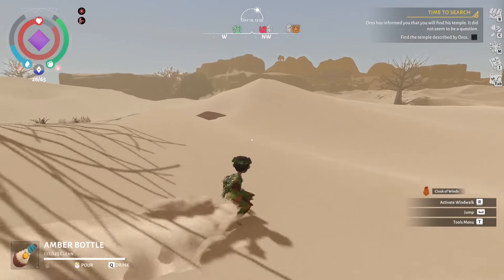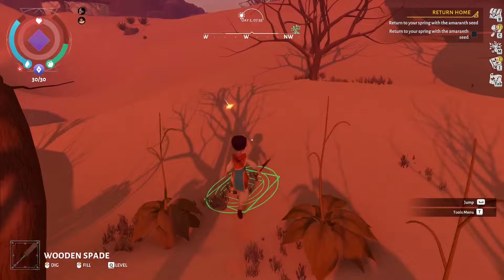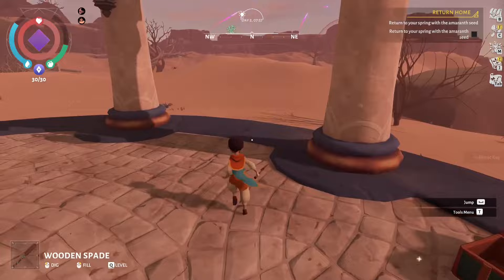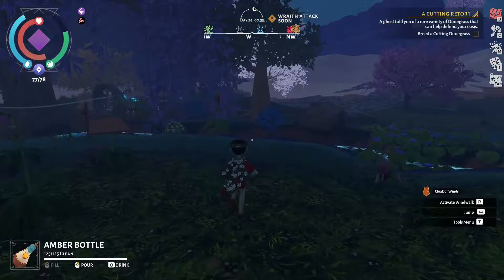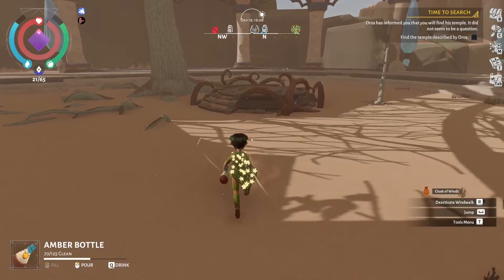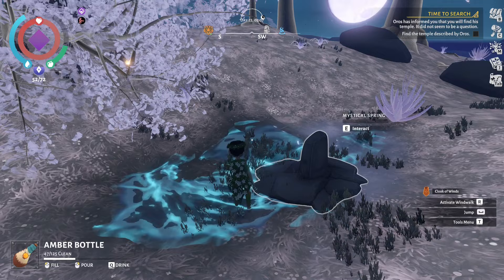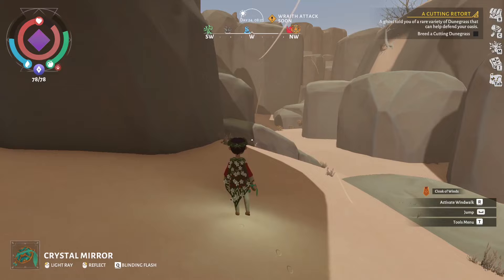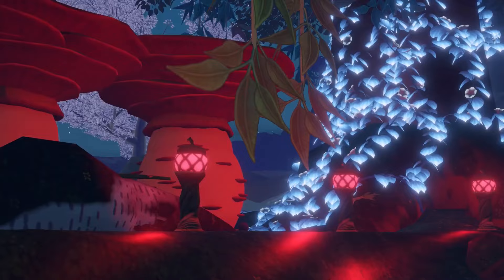Essential Tips You Should Know Before Playing Wildmender!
In this video, I show you some useful beginner tips and tricks you should know before playing Wildmender, a survival and crafting game from Kwalee and Muse Games.

00:00 Introduction
00:43 Plant Amaranth Seeds Early
01:20 Plant Dunegrass and Sunbursts
01:48 Keep your Acorns
02:57 Look at the Soil Condition
04:30 Teleport from Broken Gates
05:23 Repair Springs
05:49 Save Frogs
06:26 Explore at Night
07:09 Adjust Difficulty Settings
07:45 Conclusion

United States

Mailing address:
Gaming Garden
18 King Street East suite 1400
Toronto, Ontario
M5C 1C4
Canada